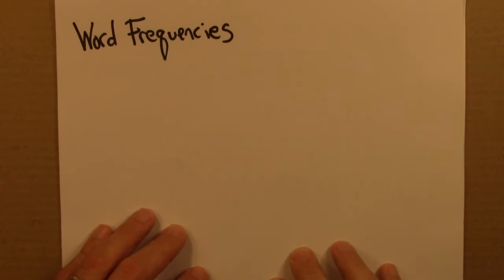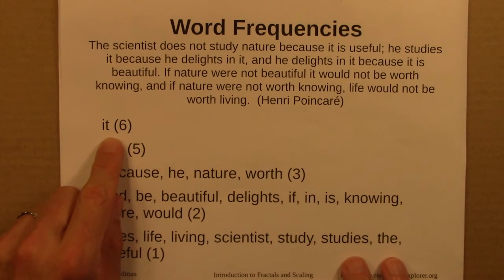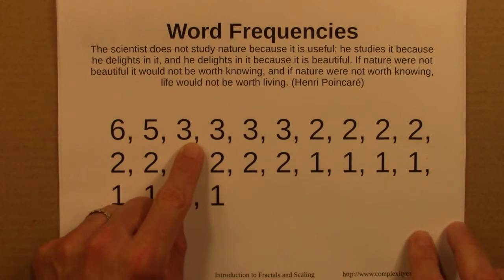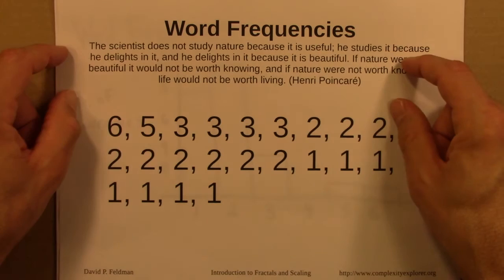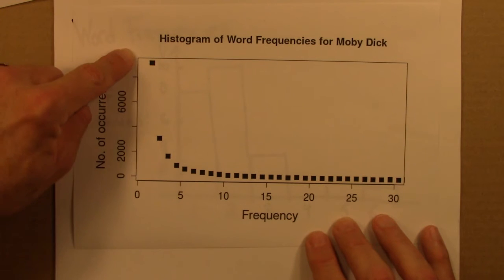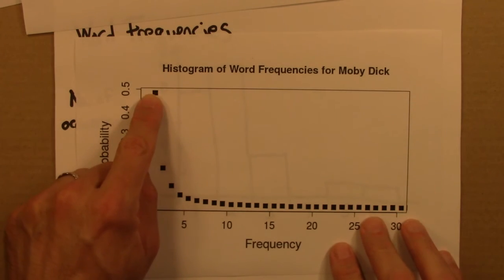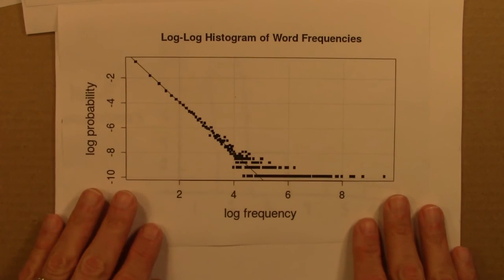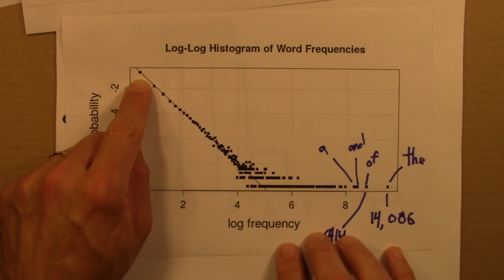Fractals and Scaling: Word frequencies